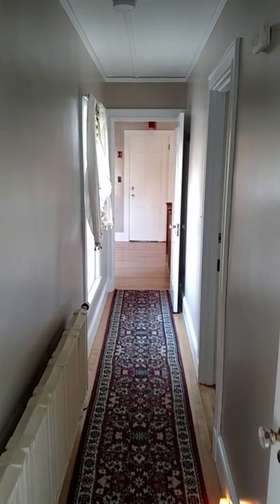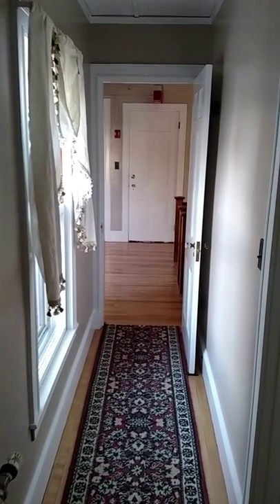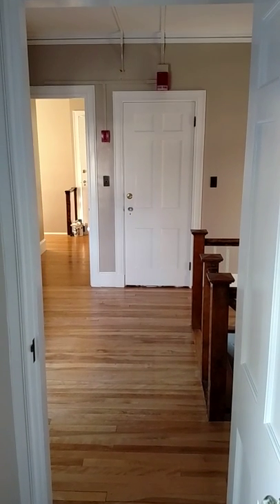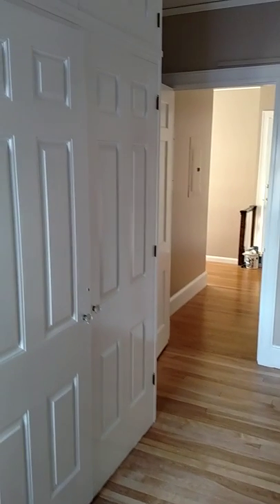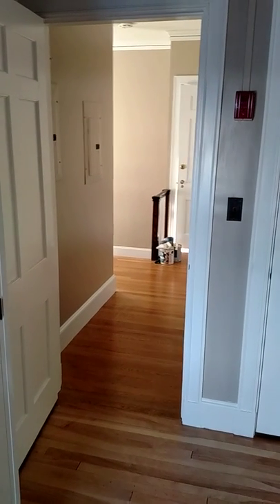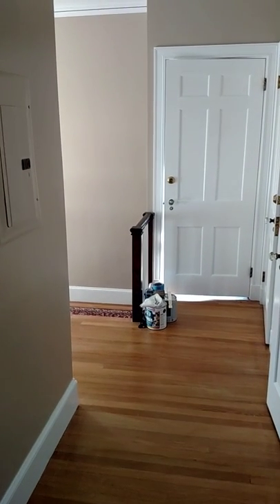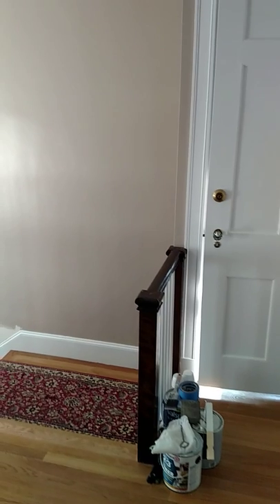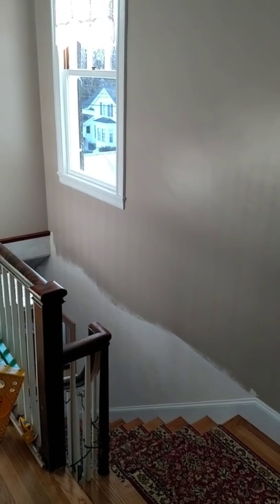Dexter Maine's historic Brewster Inn biggest decoration project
This is the Brewster Inn Dexter Maine biggest ever re-decoration project. . If Governor and Senator Ralph Owen Brewster and his wife Dorothy were still alive, we'd like to think that they would be proud of how we're looking after their home.

Up to 5 layers of wallpaper had to get stripped off, 20 doors needed repainting with 2 coats of paint to get rid of the old colour and then the whole second floor corridor from one end of the house to the other was repainted along with the 2nd floor landing and main staircase. It’s still not complete as you will see.

We're working our way down the main stairs and still have the entrance hall to do, but it’s coming along nicely in preparation for the whole new photo shoot late May. Yes and we know that long radiator in the corridor isn't painted yet lol.

The original hardwood floors that were redone the last couple of years look amazing with these new colours.

The Brewster Inn Dexter, a great Bed and Breakfast near Bangor  Maine